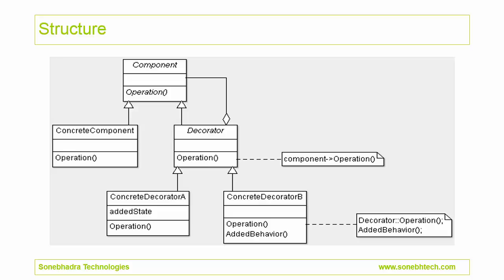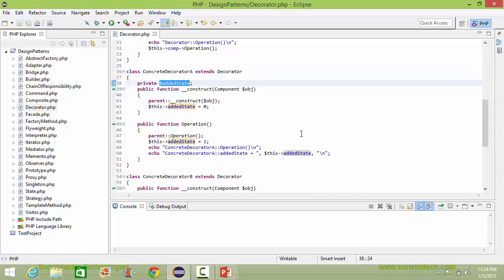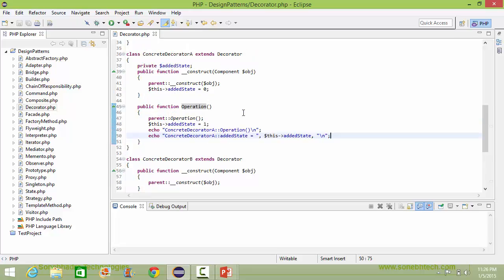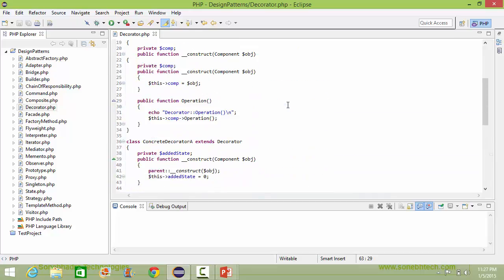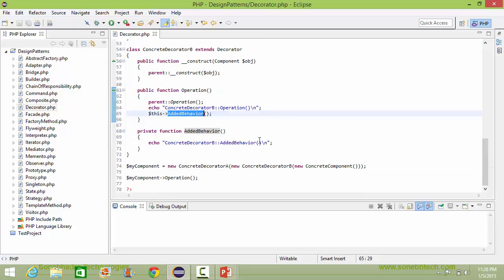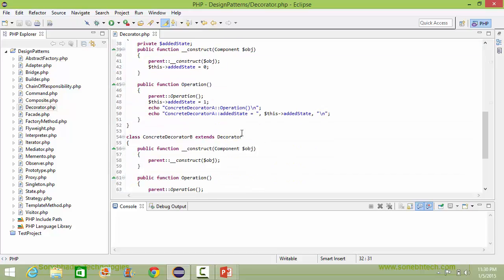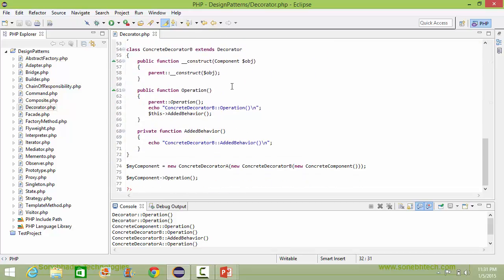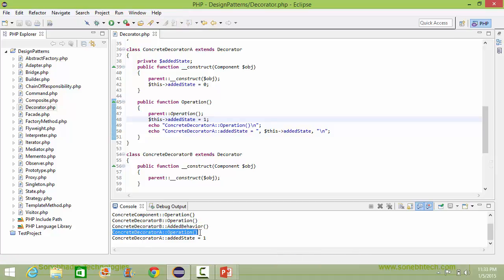Decorator Design Pattern In PHP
Decorator design pattern in PHP. Decorator design pattern is used to add additional responsibilities to an object dynamically.

This video Decorator Design Pattern in PHP is part of our "Design Patterns In PHP" course.

It provides :
- 4.5 hr online video
- Lifetime access

Contents-
   - Abstract Factory
   - Builder
   - Factory Method
   - Prototype
   - Singleton
- Structural Design Patterns
   - Adapter
   - Bridge
   - Composite
   - Decorator
   - Facade
   - Flyweight
   - Proxy
   - Command
   - Interpreter
   - Iterator
   - Mediator
   - Memento
   - Observer
   - State
   - Strategy
   - Template Method
   - Visitor

30-Days Money-Back Guarantee.